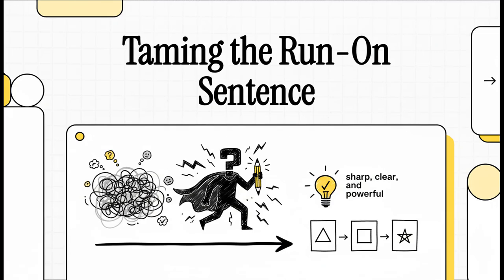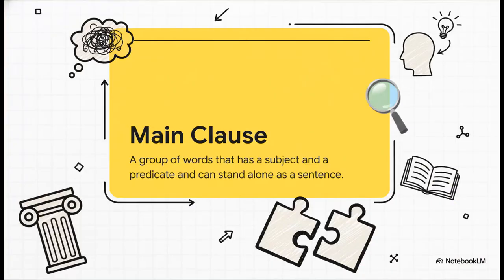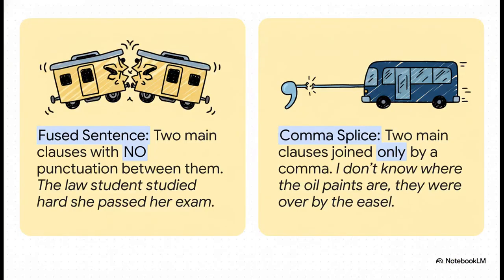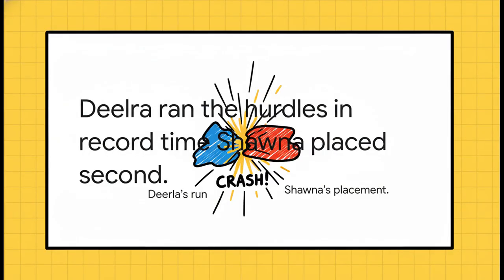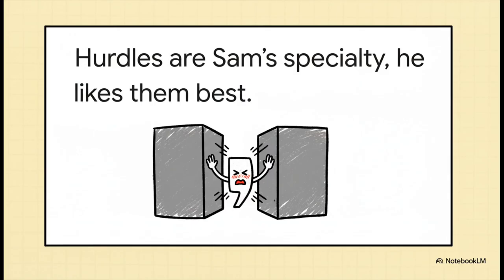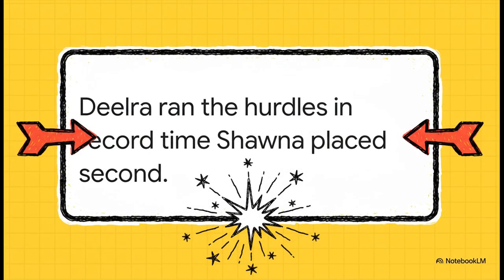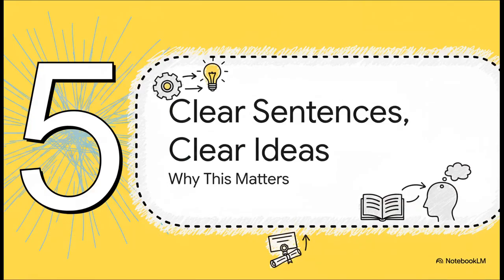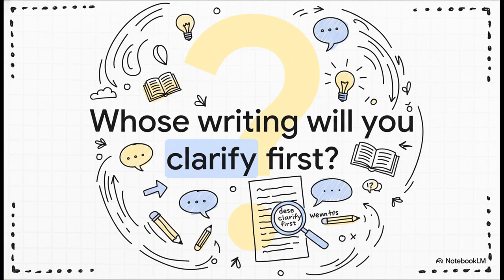Run-On Sentences Explained (And How to Fix Them) | Hidden Grammar #3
What exactly is a run-on sentence—and why is it a problem? This video breaks down how run-ons happen, the difference between fused sentences and comma splices, and the simple ways to fix them. Clear examples show how to spot run-ons instantly and correct them with proper punctuation and structure.

Part of the Hidden Grammar series.